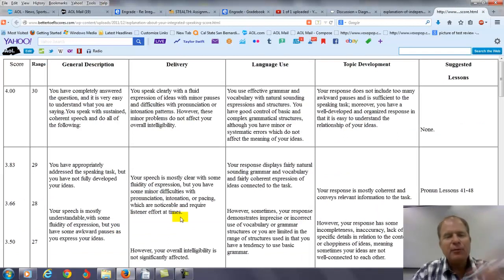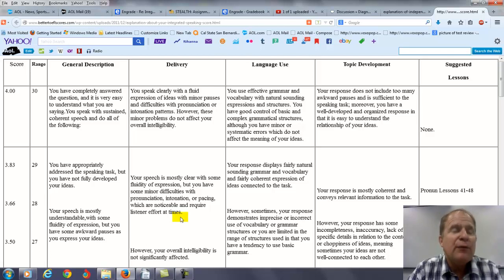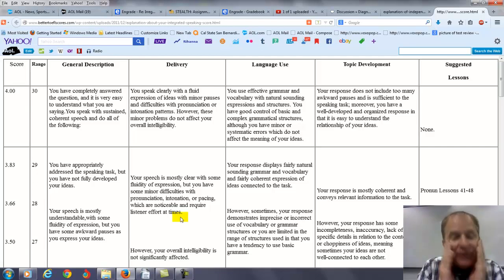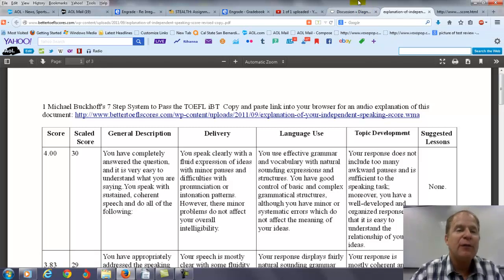Online TOEFL Course Comments to Bobby: Feedback on three speaking practice tests